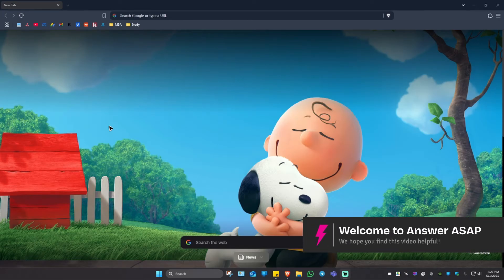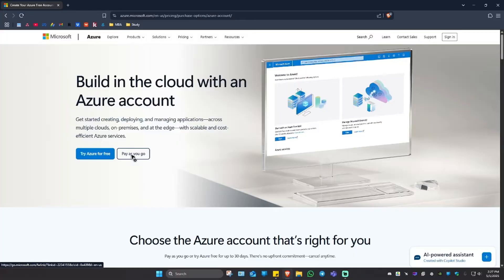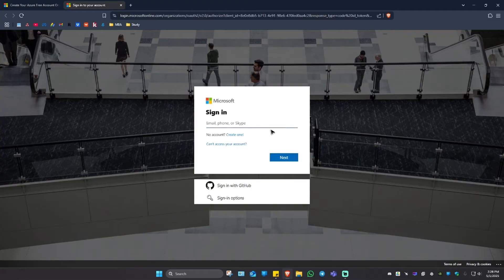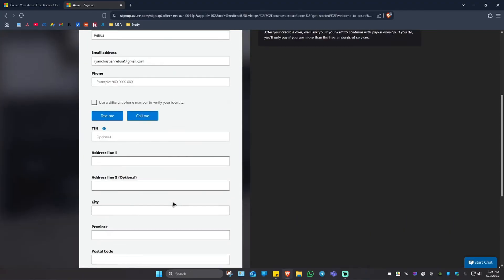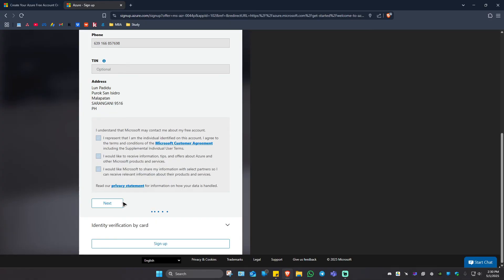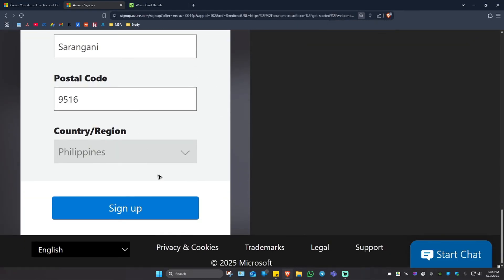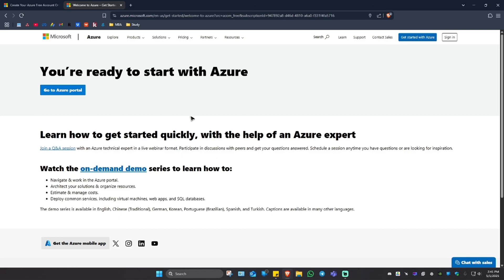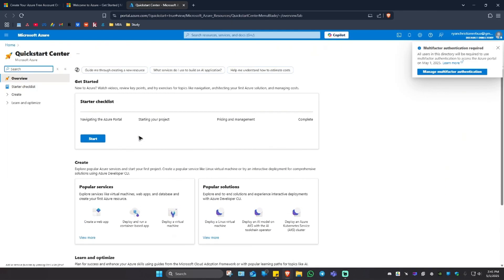How to CREATE a Microsoft Azure Account (Step by Step)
New to cloud computing? This step-by-step tutorial shows you how to create a Microsoft Azure account, set up your billing profile, and access the Azure portal.